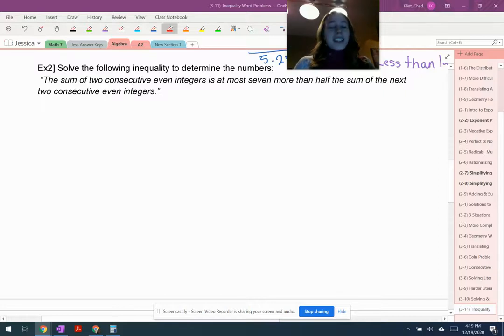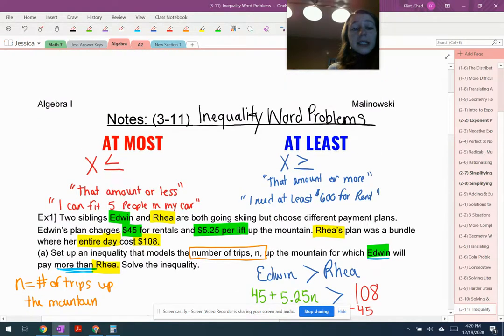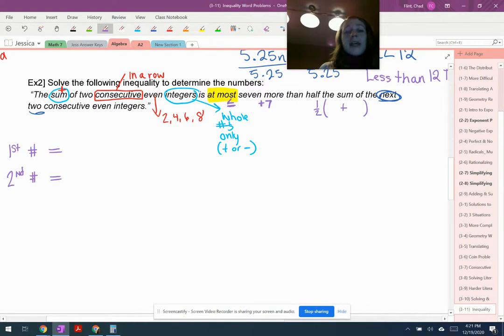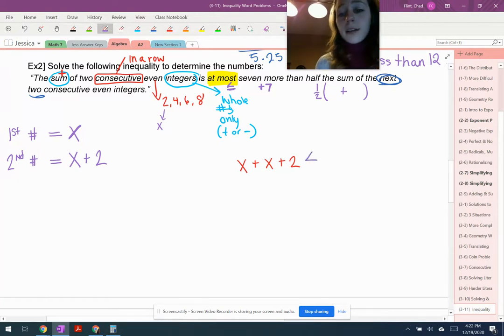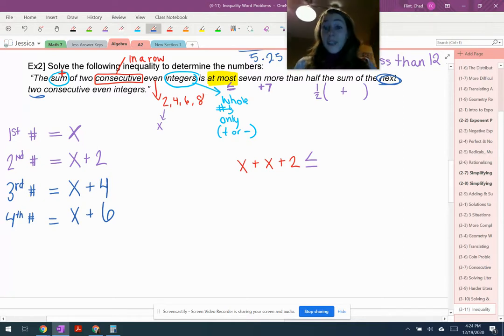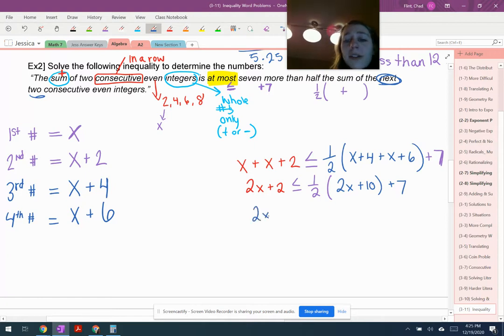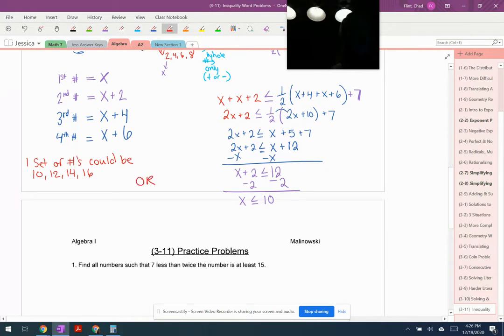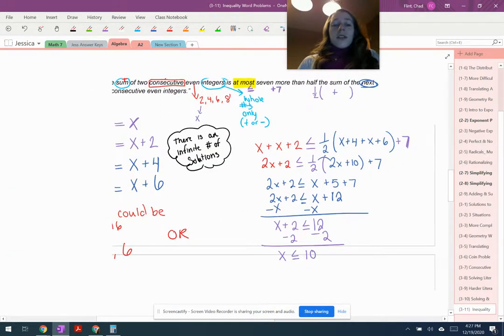Alg Notes (3-11) Ex2